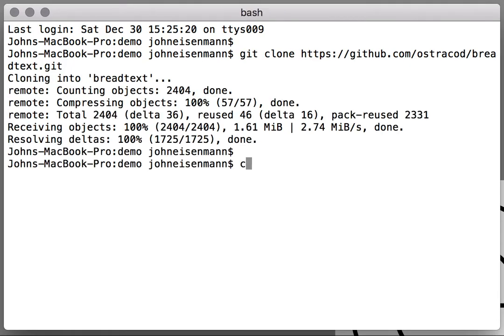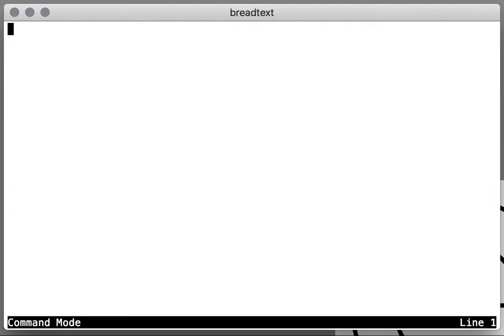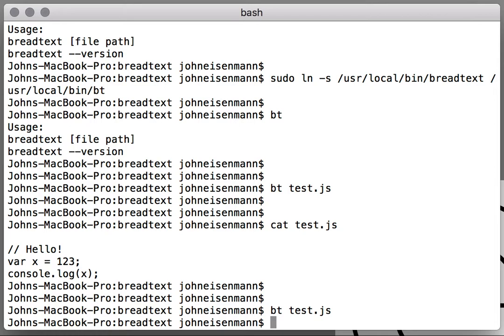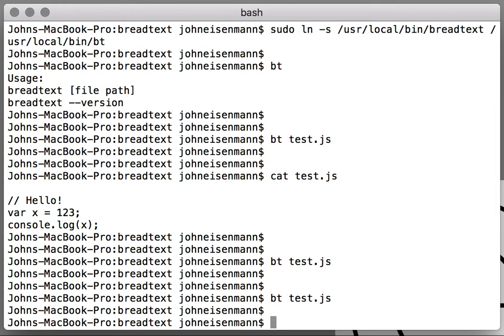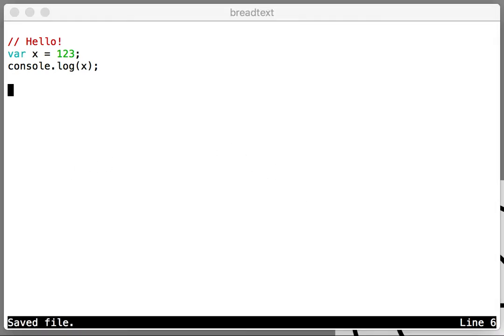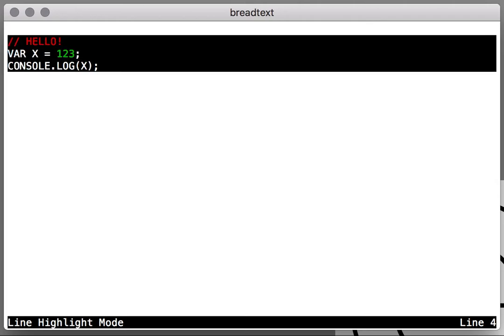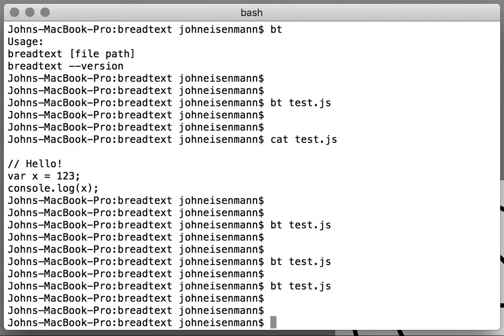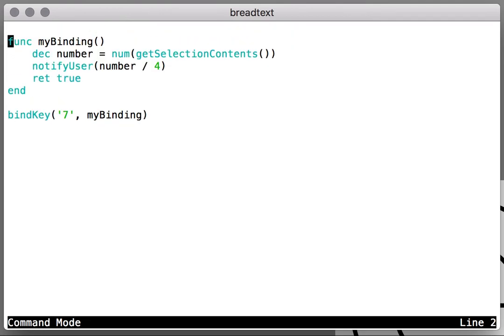Introduction to BreadText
Please see my pinned comment for some rationale.